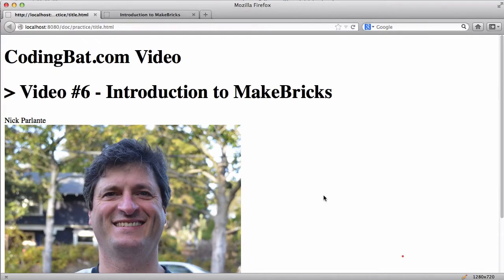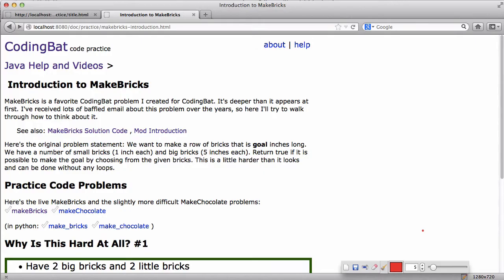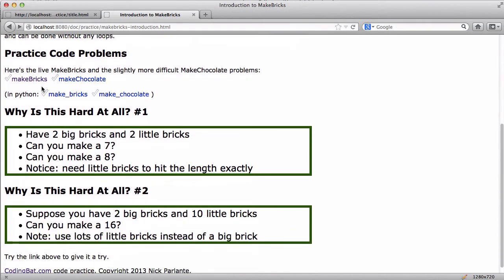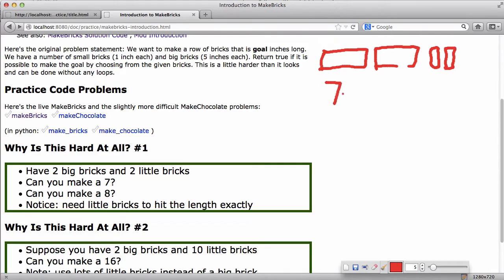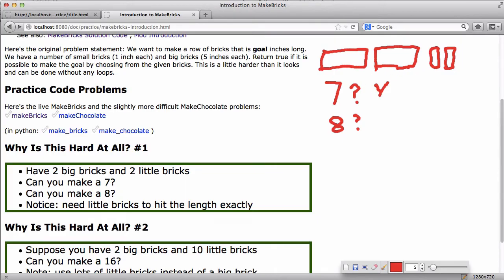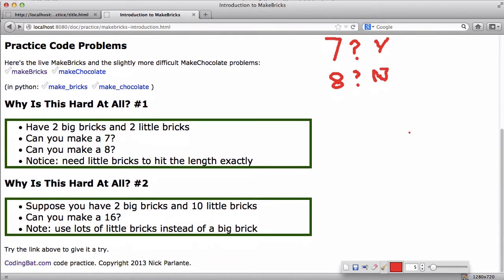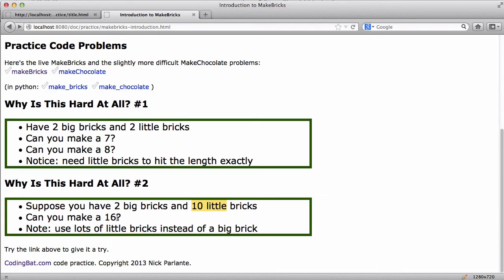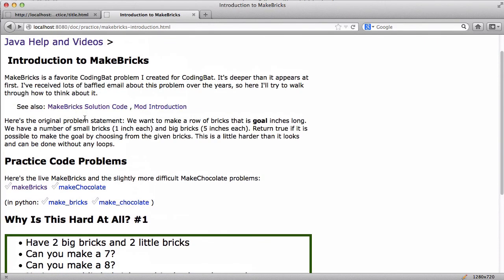CodingBat #6 - Introduction to MakeBricks Code